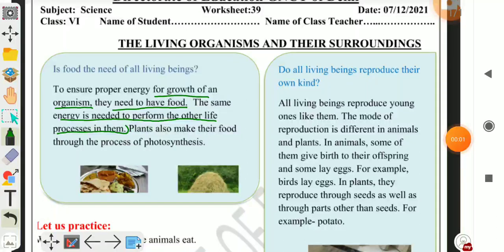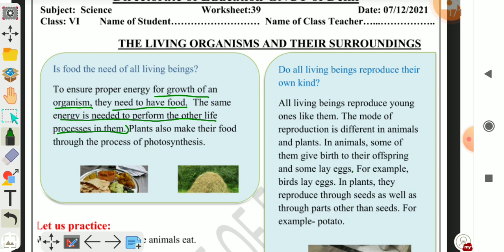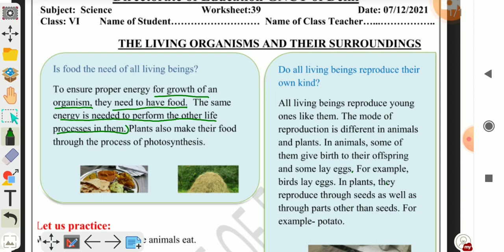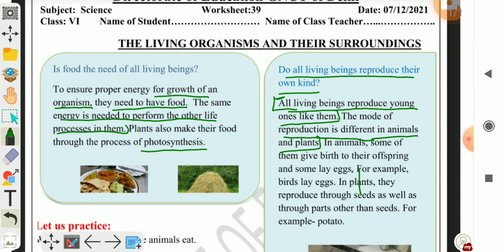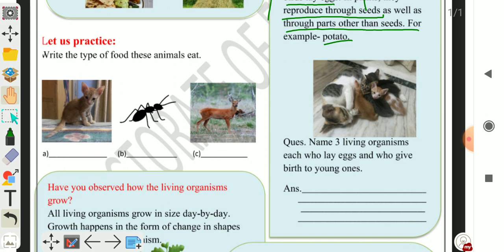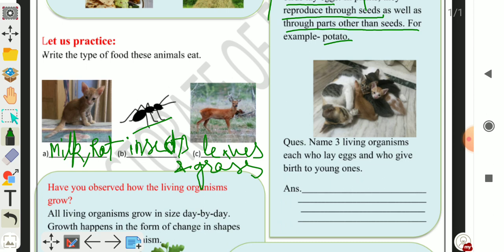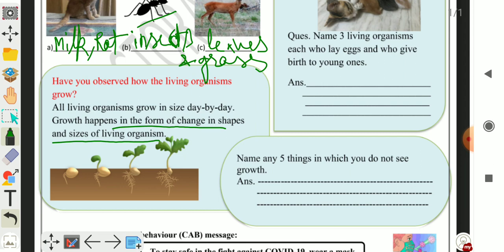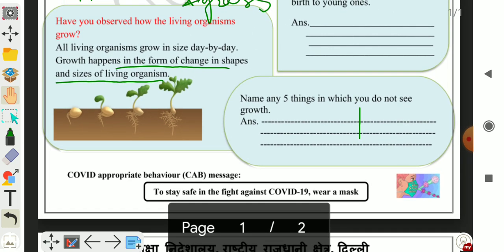Worksheet No 39 subject Science Class VI Topic Living organisms need food dt 7/12/21 Medium English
Organisms need food